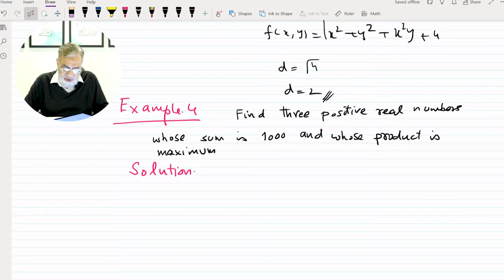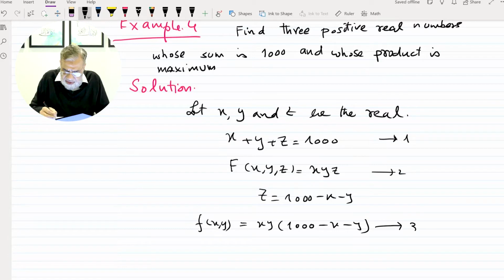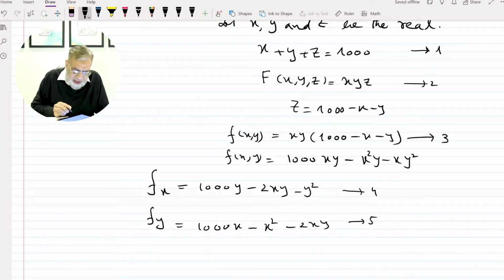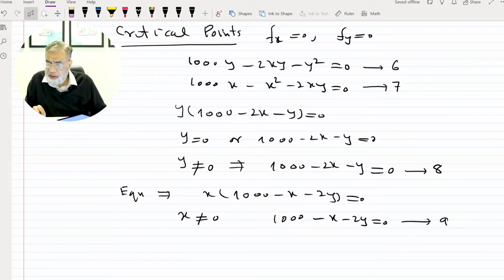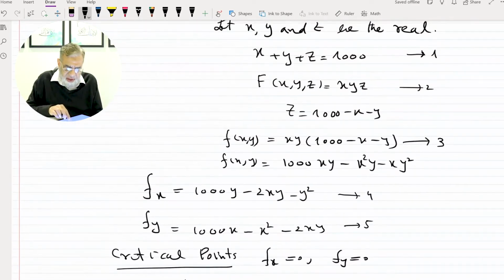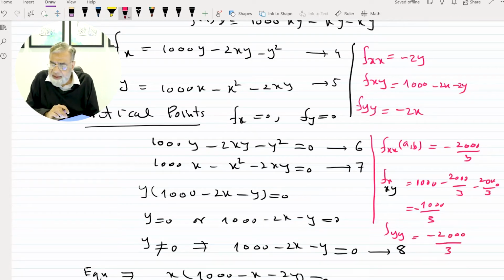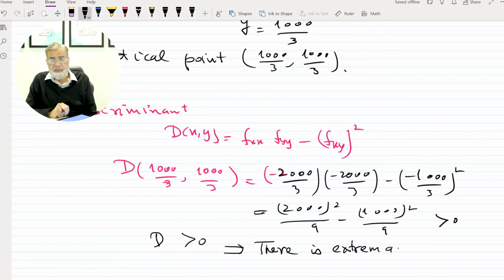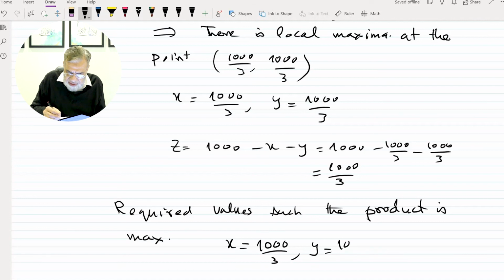Extrema of Function of Several Variables | Examples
In this video, we delve into the concept of extrema for functions of several variables, providing clear explanations and examples. We will cover the methods for finding local and global maxima and minima, and illustrate these techniques with practical examples to enhance your understanding of multivariable calculus and its applications in solving real-world problems.